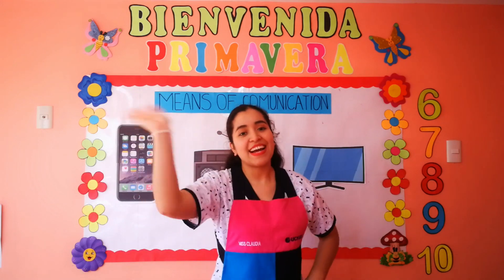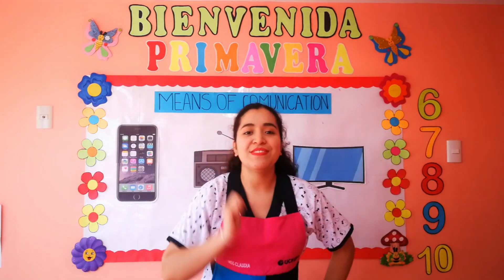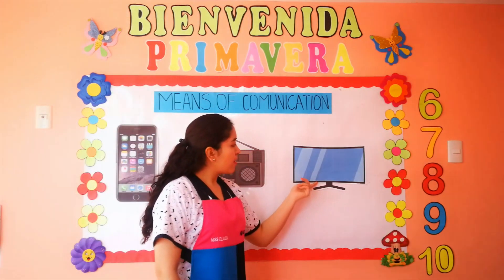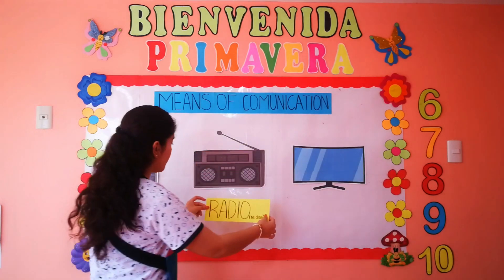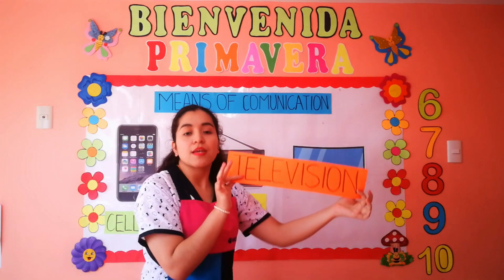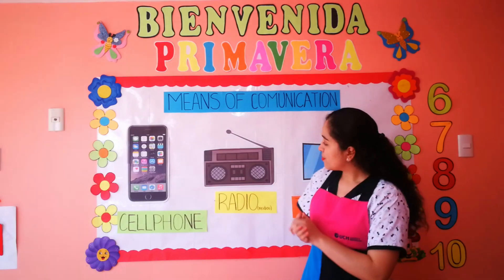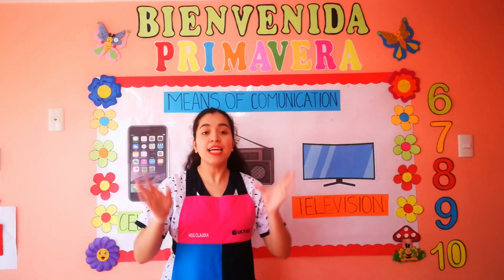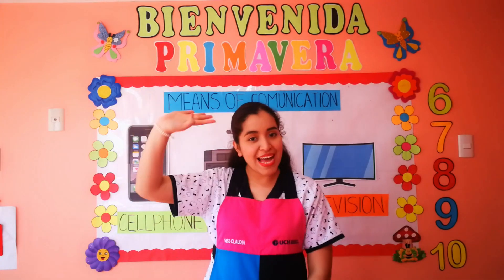LOS MEDIOS DE COMUNICACIÓN EN INGLÉS PARA NIÑOS - Clase Virtual de Inglés